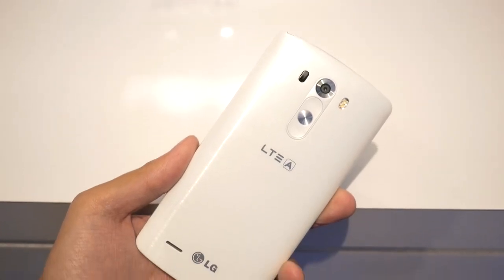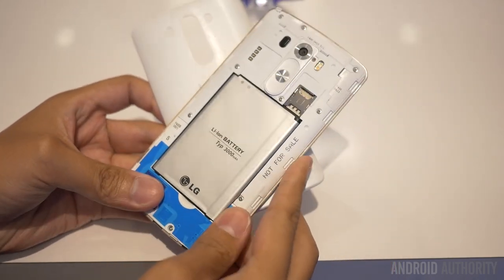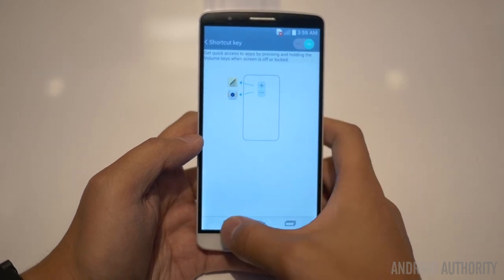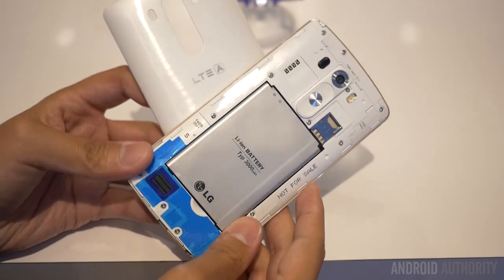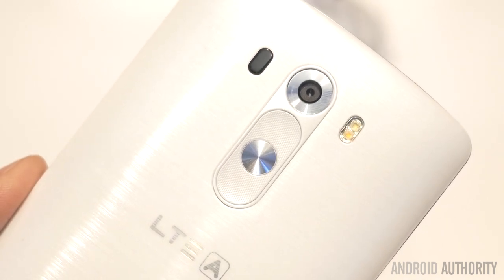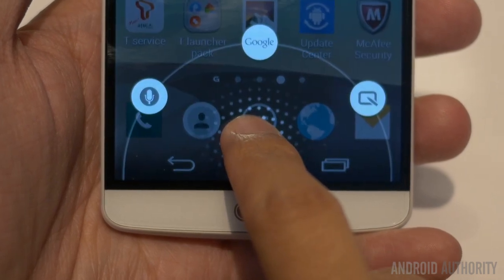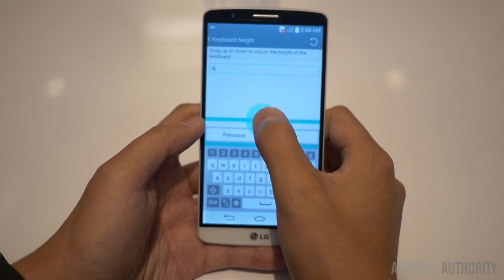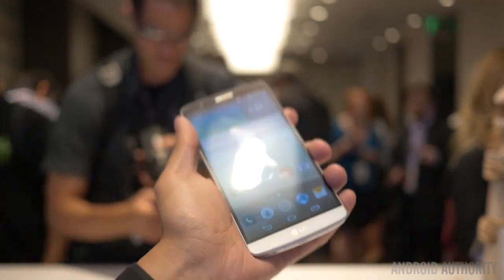LG G3 First Look and Hands On!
Here it is - the LG G3 - and Josh has your first look at it!